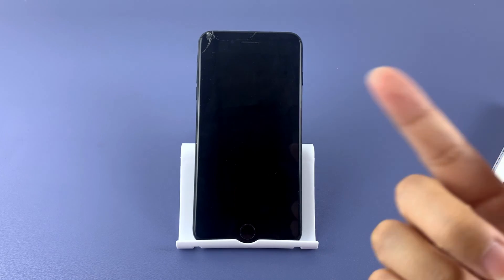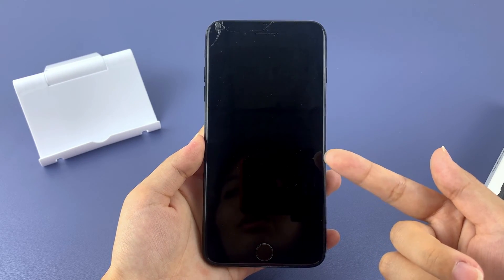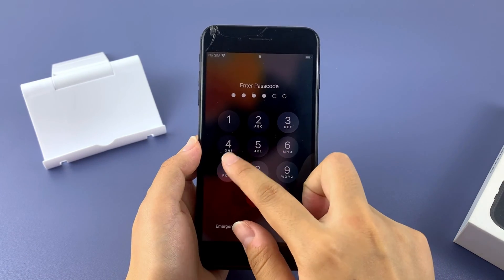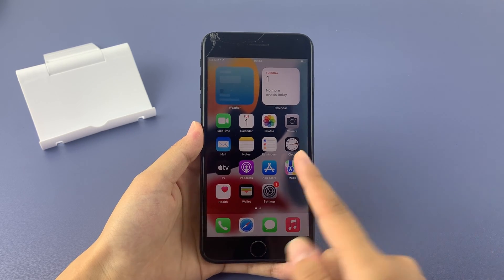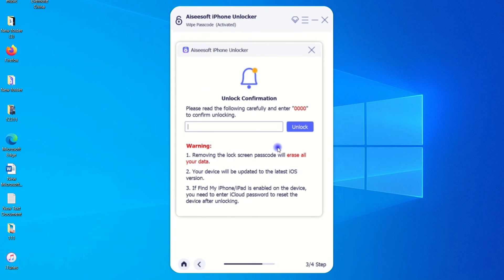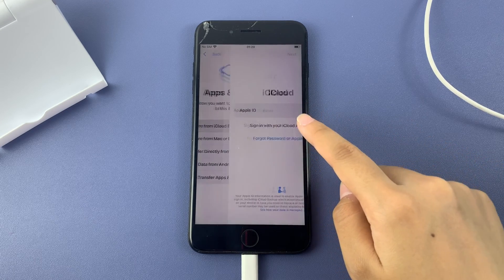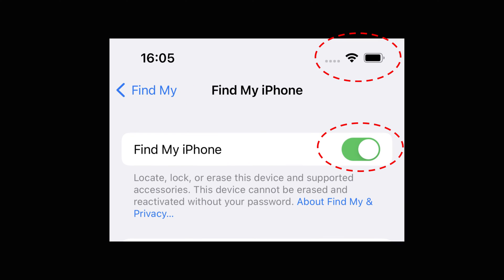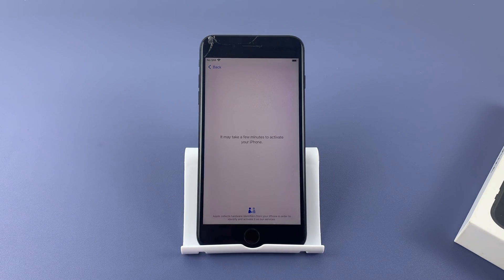iPhone SE 2022 Unavailable/Security Lockout? 4 Ways to Unlock It!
If you get iPhone Unavailable/Security Lockout message on your iPhone SE and you can't access your iPhone, don't panic, no matter you are iPhone SE 1st or 2nd or 3rd, this video will recommend four effective ways for you to unlock your iPhone SE and regain access to it.

00:03 Intro & preview
01:29 Erase iPhone
03:11 iPhone Unlocker
04:45 iTunes
06:23 Find My

Attention:
The only way to solve this problem is to reset your iPhone, which means that all data and settings in your iPhone will be deleted. But if you have a backup in iCloud or computer then you can restore your data from iCloud or computer after the reset process is over.